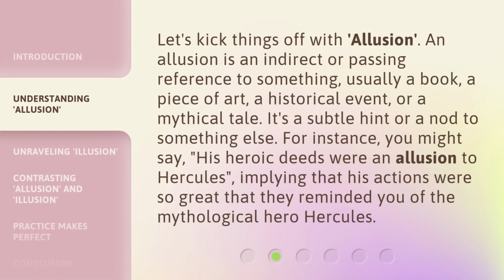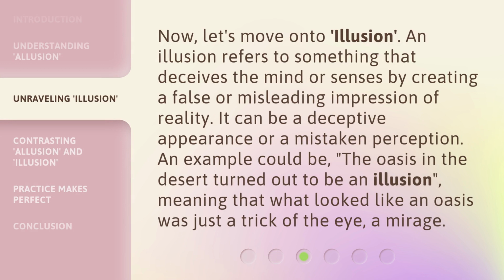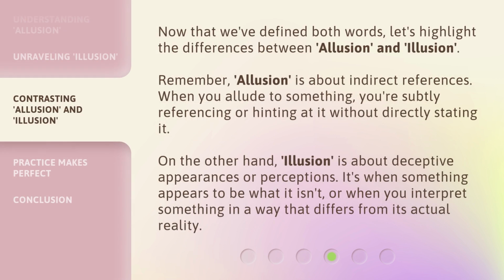Mastering Homonyms: Allusion vs. Illusion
Mastering Homonyms: Allusion vs. Illusion • Demystify the commonly confused homonyms 'Allusion' and 'Illusion' in this advanced vocabulary video. Learn their definitions, examples, and how to use them correctly.

00:00 • Introduction - Mastering Homonyms: Allusion vs. Illusion
00:38 • Understanding 'Allusion'
01:09 • Unraveling 'Illusion'
01:38 • Contrasting 'Allusion' and 'Illusion'
02:13 • Practice Makes Perfect